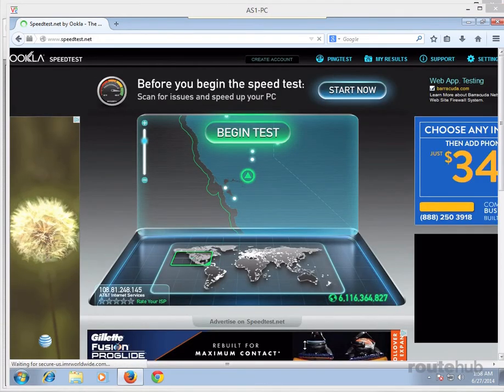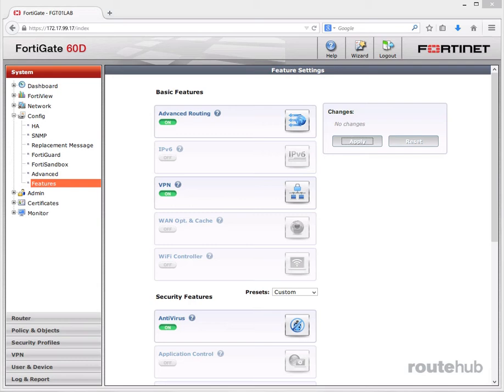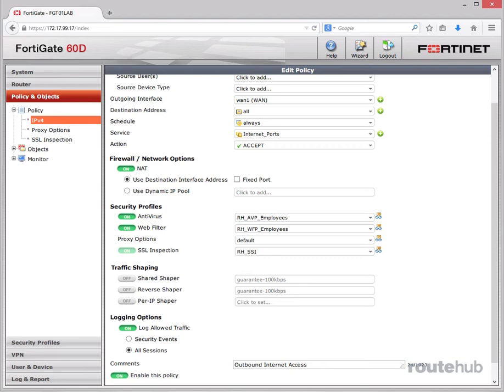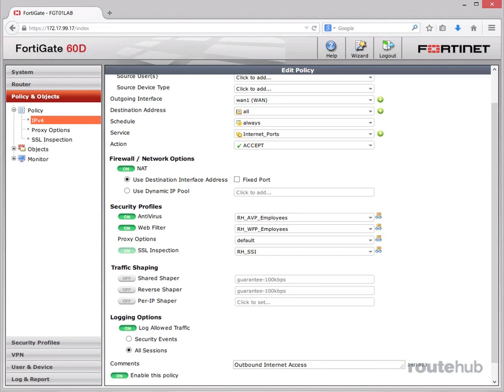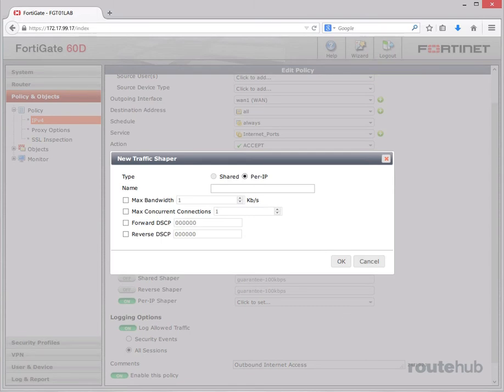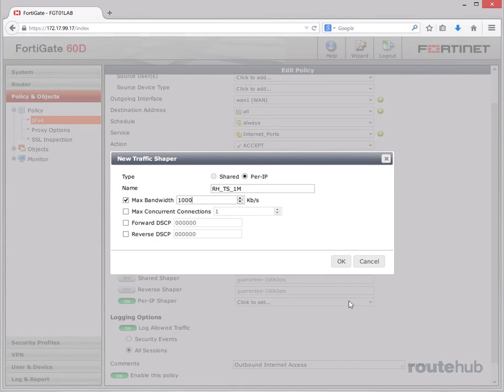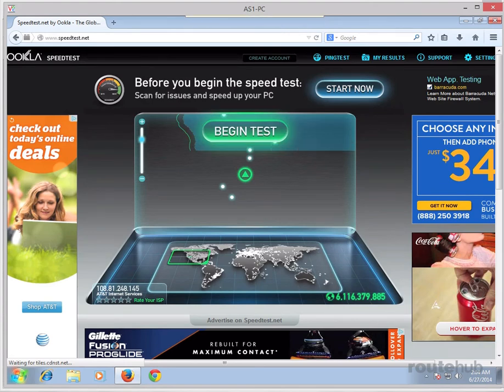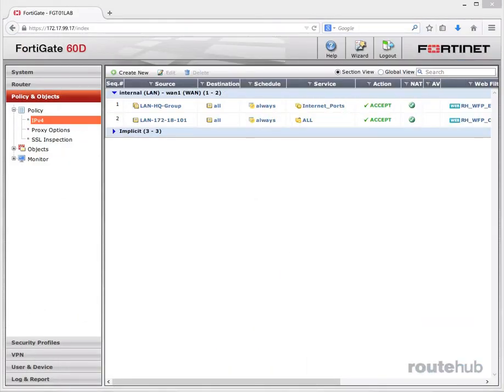15 FGT TrafficShaping 1